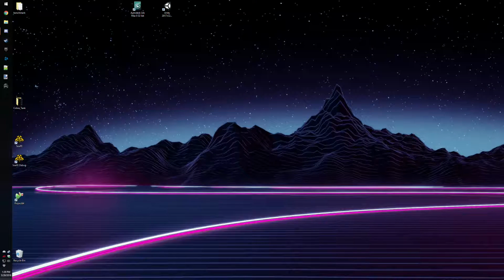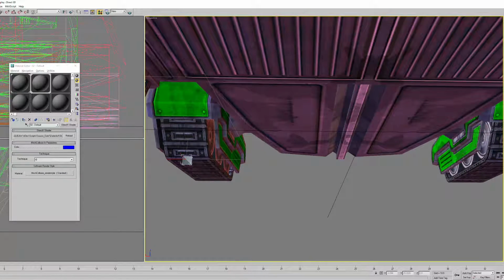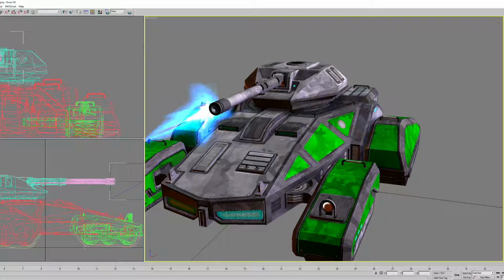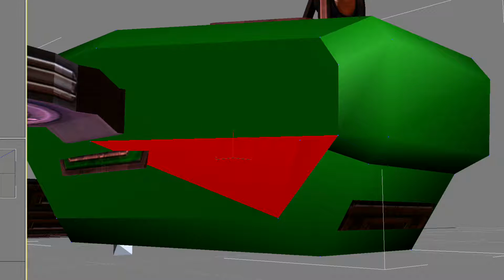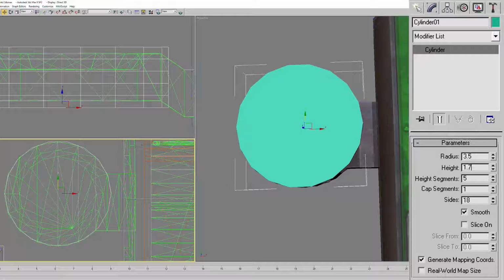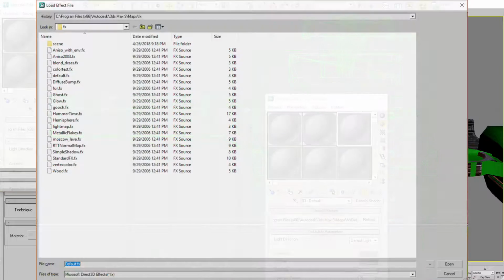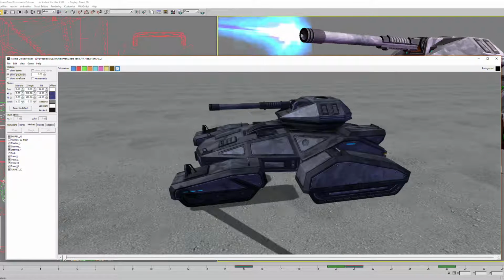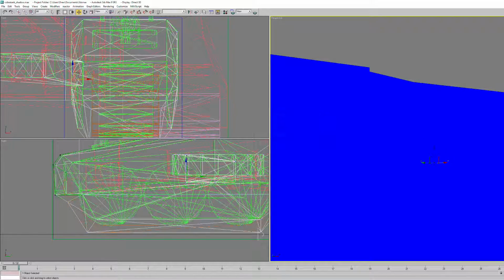Star Wars Empire at War Modeling Tutorial: Overview & Shadows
So in creating this I learned a few lessons about video and editing. There are a few mistakes I made in this video that I will correct in the future: there's no mouse cursor, the audio recording is bad (I will switch to something better like Audacity) and the editing is bad at certain parts. I am still learning Vegas Pro :P

0:49 ~ Collision overview
2:09 ~ Muzzle Flashes
2:22 ~ Tread (tank tracks)
4:00 ~ Rotating Turrets
5:31 ~ Shadow Mesh overview
8:37 ~ Form-fitting a mesh to the object (3ds max stuff)
14:35 ~ Applying the Shadow Mesh shader
16:07 ~ Rough draft result (how it SHOULDN'T look)
16:28 ~ How do to the shadow mesh INCORRECTLY (for educational purposes)
17:50 ~ How to do the shadow mesh CORRECTLY